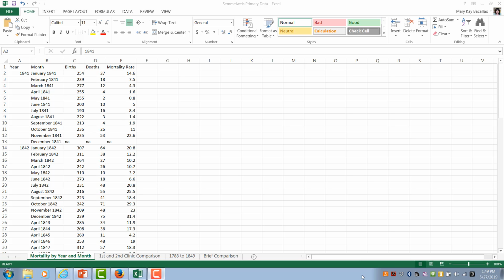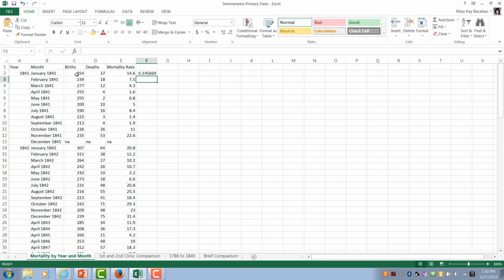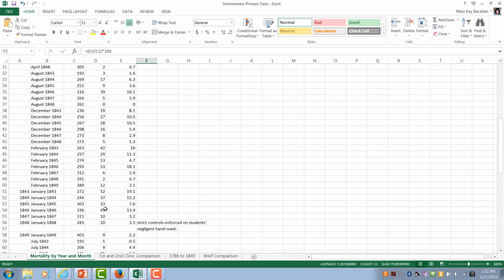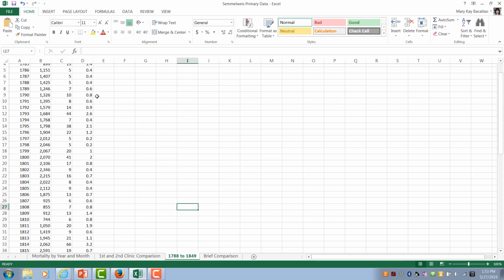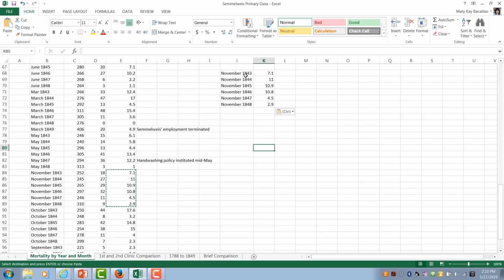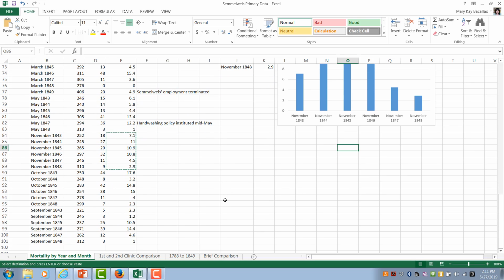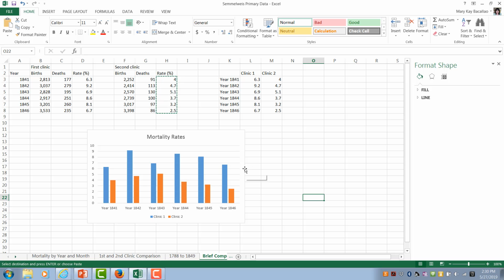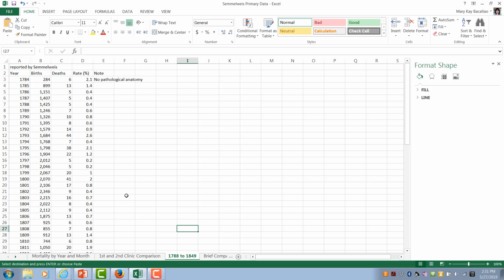Semmelweis Excel Overview